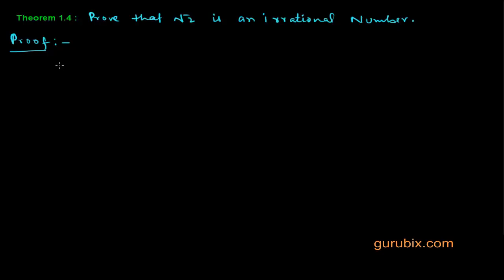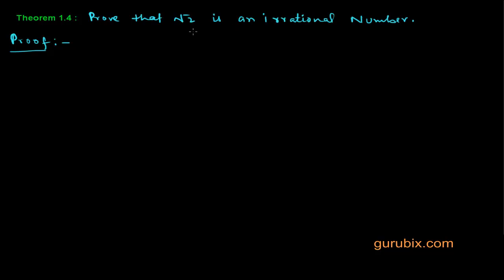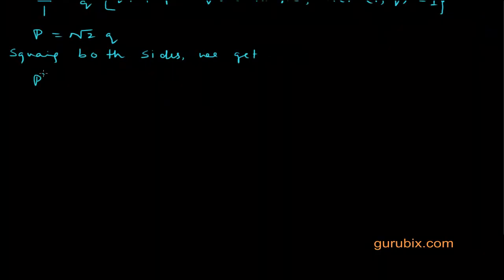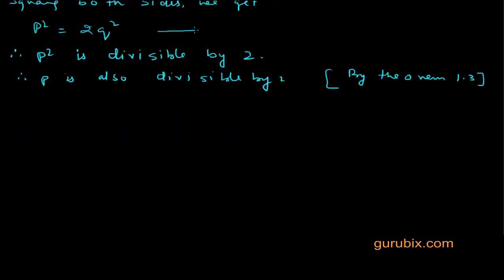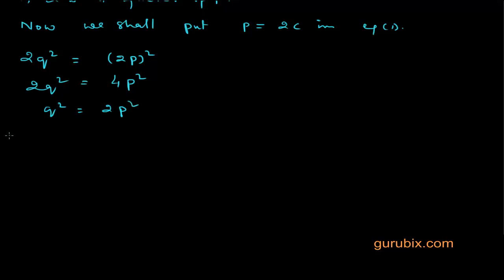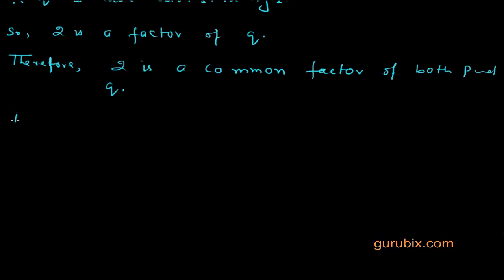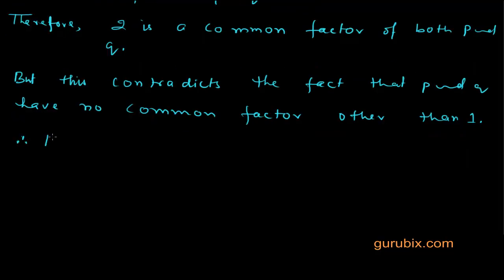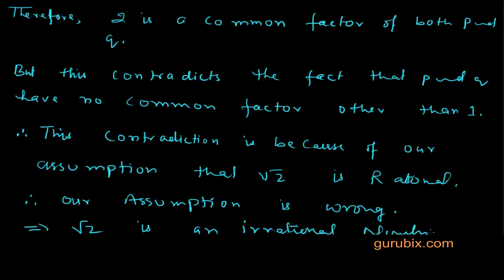Theorem 1.4 - Square root of 2 is Irrational - Ch 1 - CBSE 10th math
We know that a number is an irrational if it cannot be written in the form of p/q, where p and q are integers and q ≠ 0. For example square root of 2, square root of 3, π,  etc. are irrational numbers. In this video we will prove the theorem that square root of 2 is irrational number by using Fundamental Theorem of Arithmetic and the result  that if a prime number 'p' divides 'a square' , then it divides 'a' also .

Theorems-

Theory-

Examples -

Exercise 1.1

Exercise 1.2

Exercise 1.3

Exercise 1.4